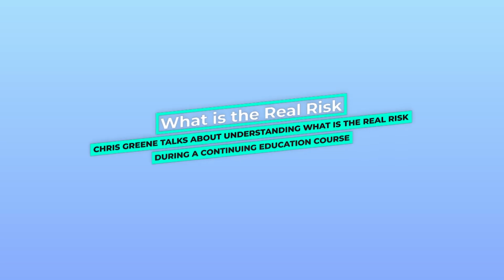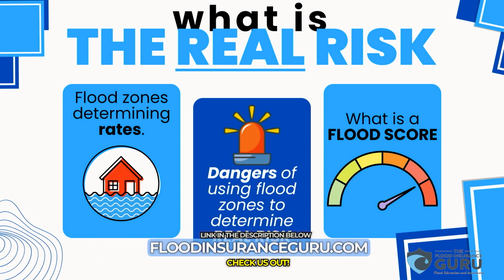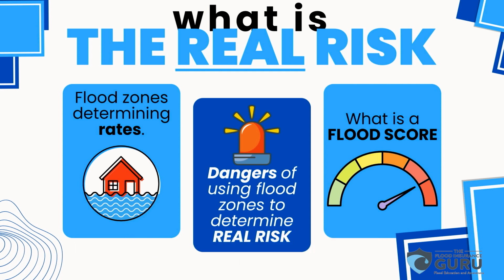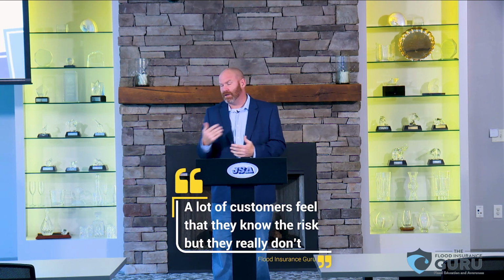What is the REAL RISK for Flood Insurance in North Carolina?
When it comes to flood insurance, you may think that your risks will only fall into what causes that flood that may impact your area. For some, a flood zone is enough of an indication but this is far from the truth. There is a real risk that impact flooding and flood behavior in North Carolina.

In this video, we talk about the real risk for flood insurance when it comes to the state of North Carolina.

Here at Flood Insurance Guru, our team dedicates every second of everyday to simplify flood insurance for your needs and help you understand your flood risks through education and awareness. We want you to save more money on your flood insurance and get time back so you can focus on the best things in life.